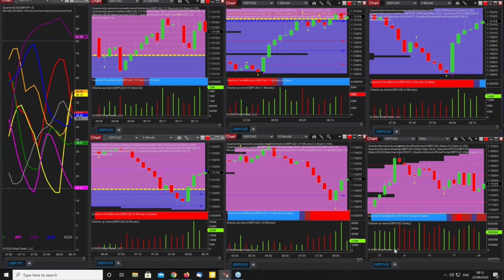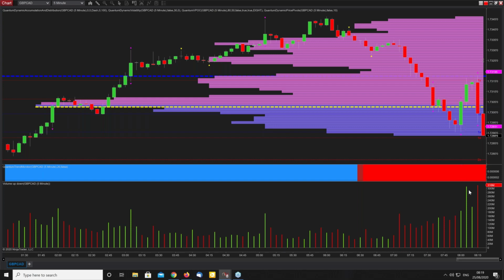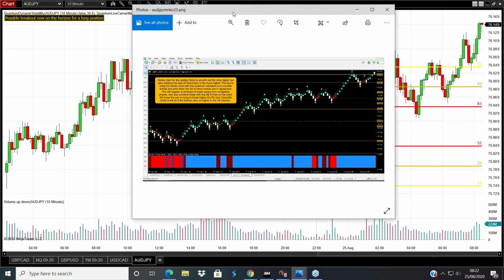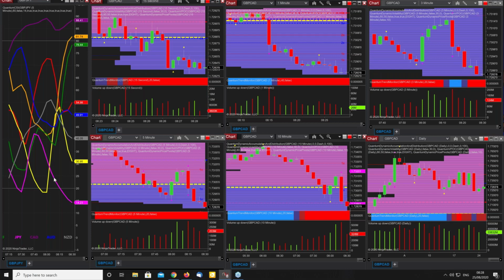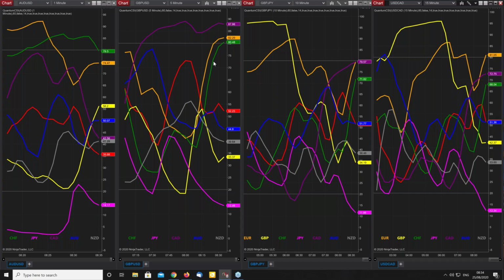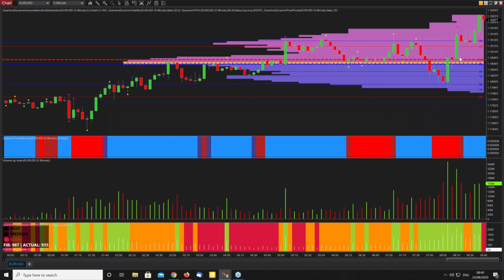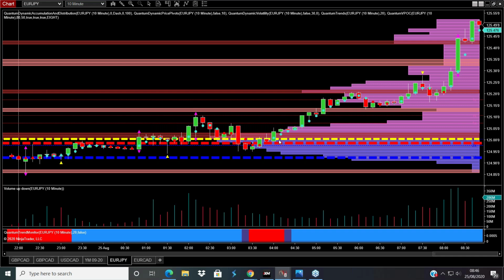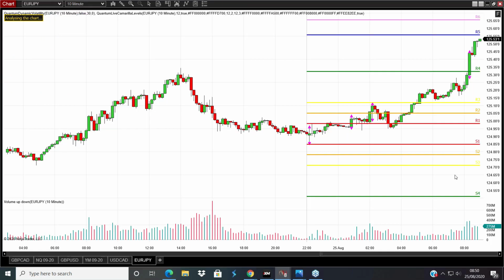Finding more trends in multiple timeframes in the forex market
In the second part of this morning’s forex webclass David and I explain how to find more trends trading forex and using multiple timeframes on the live charts. And it all starts with the currency strength indicator which guides us towards those currencies which are moving strongly and from there we can identify which currency pairs may offer the strongest trends. And once we are on the chart, it’s then case of applying multiple timeframes using the Quantum Trading tools and indicators for MT5 and NinjaTrader to help keep us in as the trend develops.